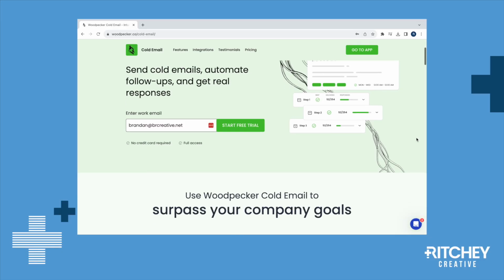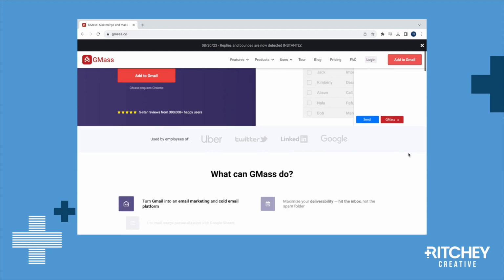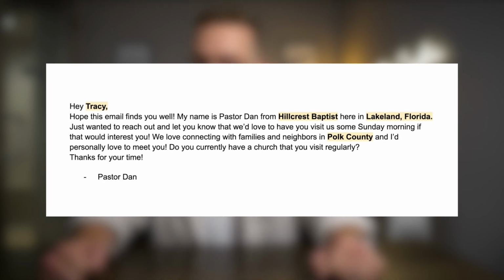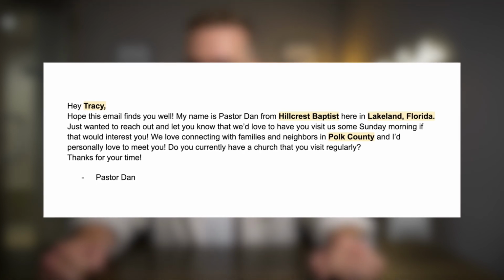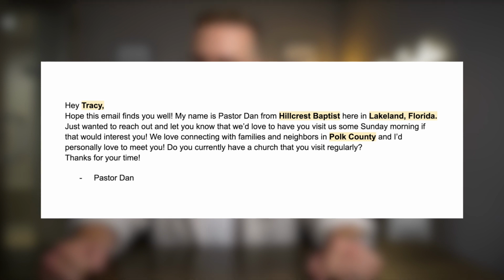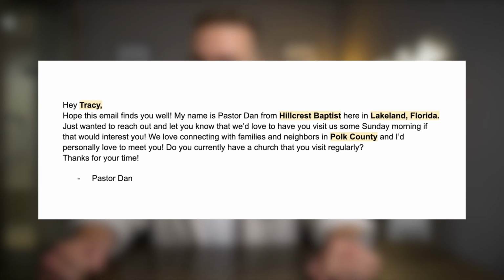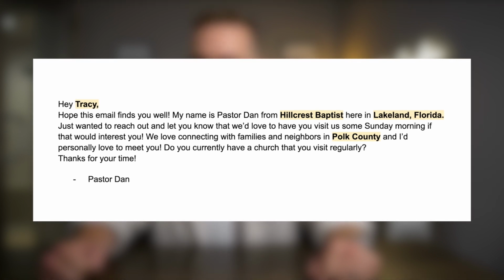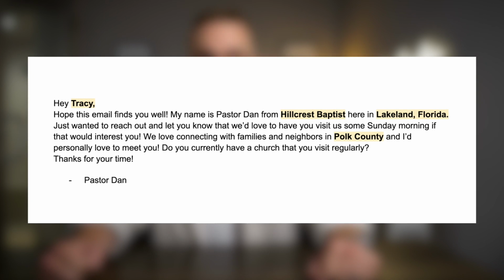How Email Marketing Helps Churches Grow (It Works!)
In this video, we will dive into the power of email marketing in growing your church and reaching your community. Learn how to effectively utilize email campaigns to engage with your congregation, increase attendance to events, and connect with new families in your area. Discover the best practices for creating impactful email content that resonates with your audience and drives results. Don't miss out on this opportunity to leverage the benefits of email marketing in expanding your church reach and fostering a sense of connection with your members and visitors. Whether you're a pastor, church leader, or someone in charge of your church's marketing, this video will provide you with valuable insights and strategies to strengthen your community through email marketing. Join us as we explore the potential of this powerful tool in building a thriving and engaged church family.

⬇️ More stuff you should check out ⬇️

🎓 Free Training Guide
Learn what you should include on your church's website so you can reach new people online, increase online giving, and hit your other online objectives.

If you're a pastor or church leader who's ready to build a church website strategy that will help you hit your online objectives as a church and as a ministry, we'd love to work with you!